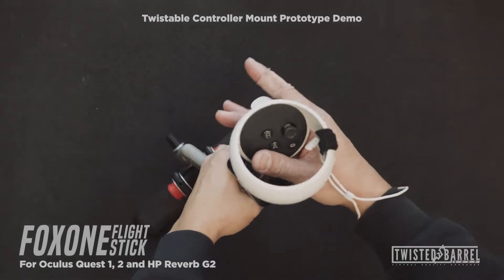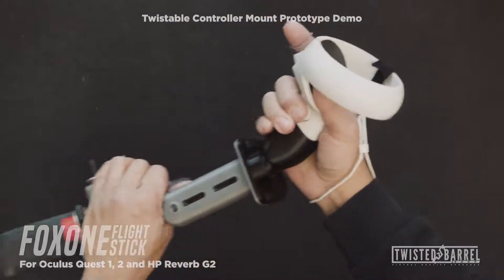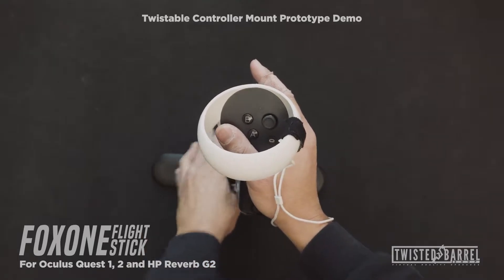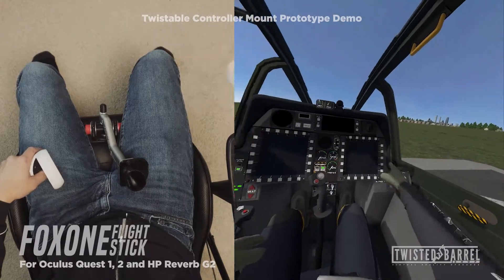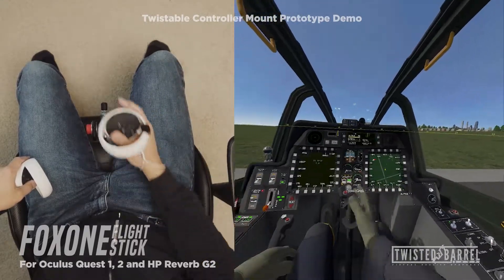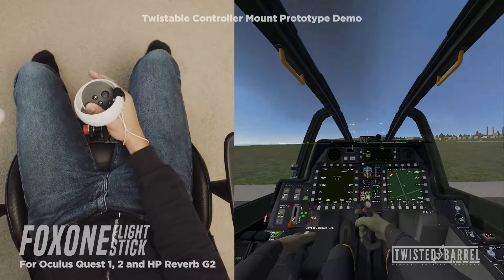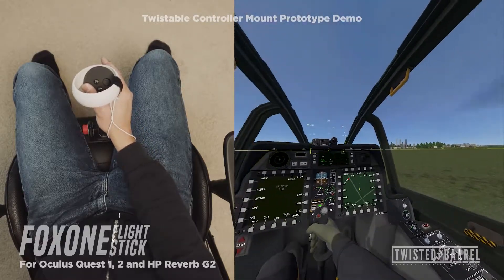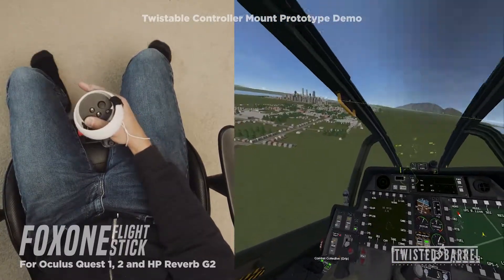Twistable Controller Prototype for FOXONE VR Flight Stick | Oculus Quest 1, 2 | VTOL VR AH-94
Prototype Demo of a twistable controller mount for the FOXONE VR Flight Stick. Compatible with Oculus Quest 1, 2 and Rift S and HP Reverb G2.